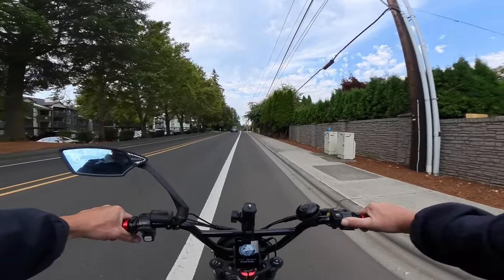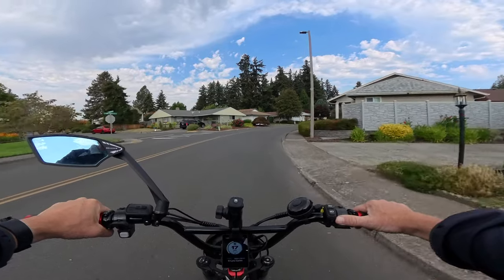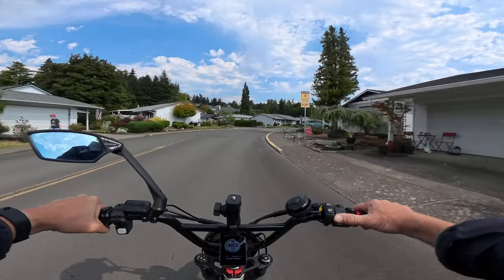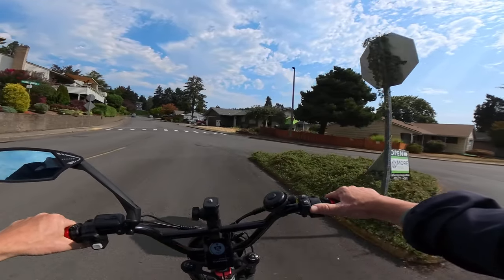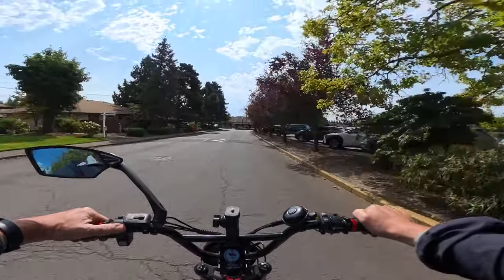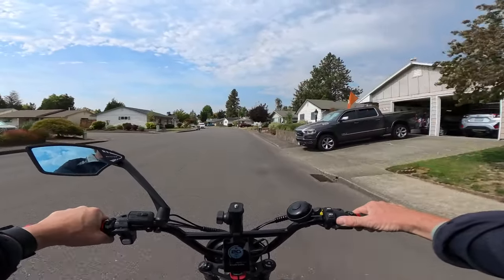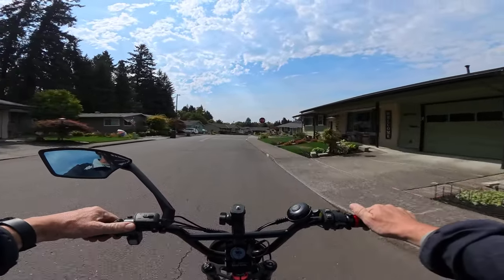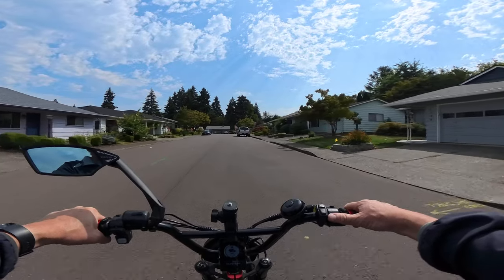Ariel Rider Grizzly Sale Priced $2,999 WOW!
Talking About The Ariel Rider Grizzly On Sale Now For $2999 - Riding The Lyric Graffiti -